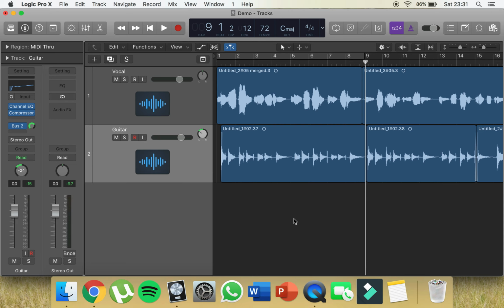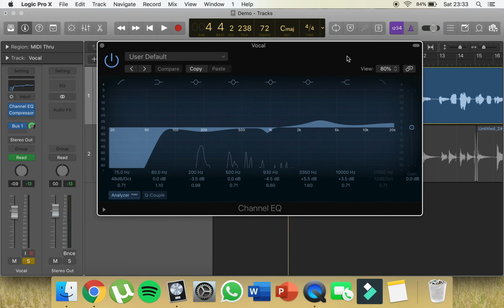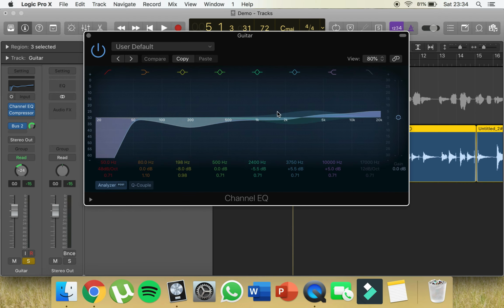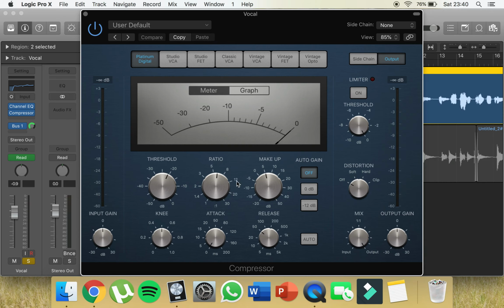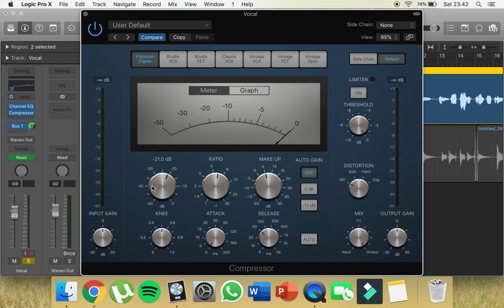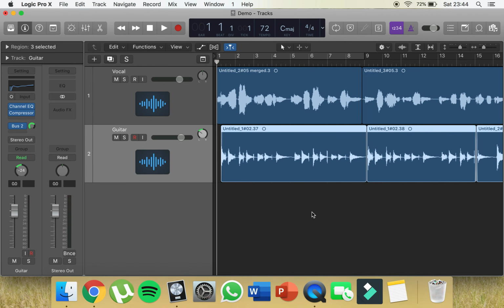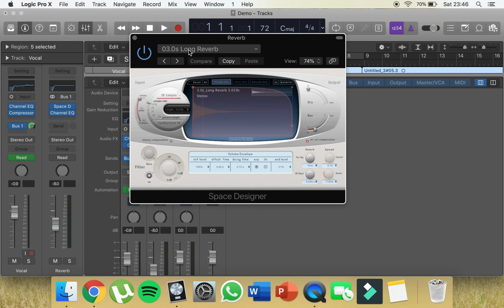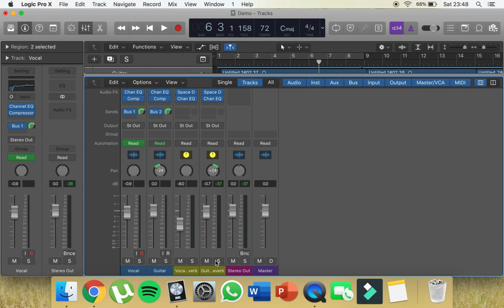How to Mix Your Song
In this video, we will be looking at how to apply EQ, compression and reverb to your recordings.